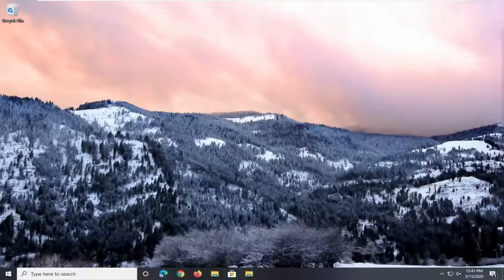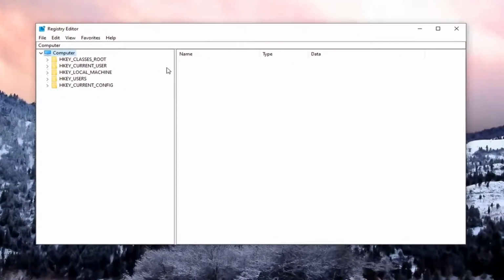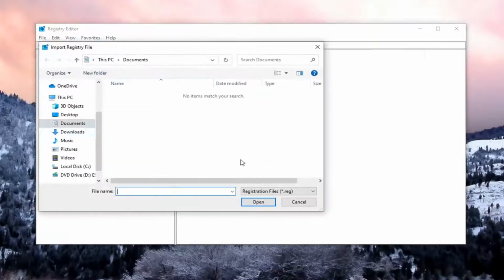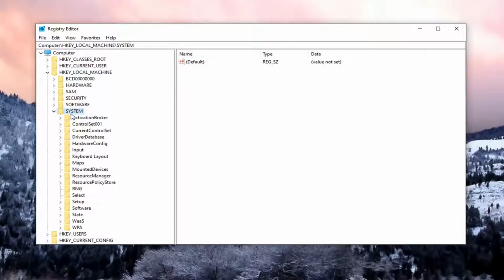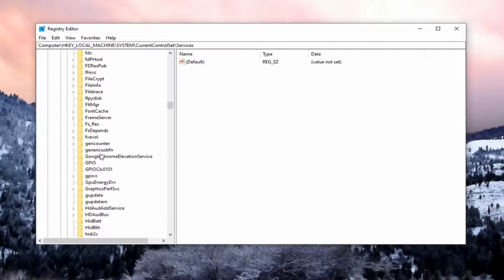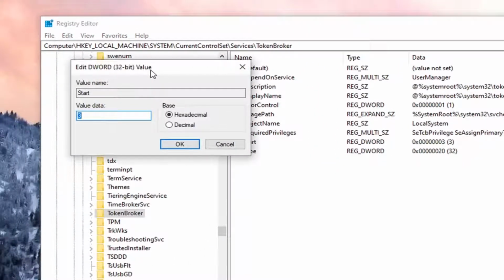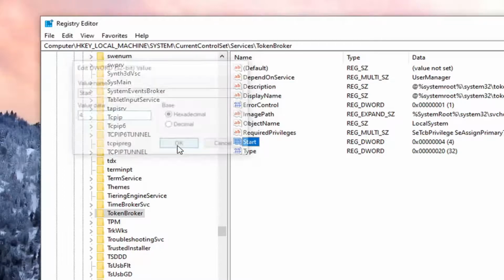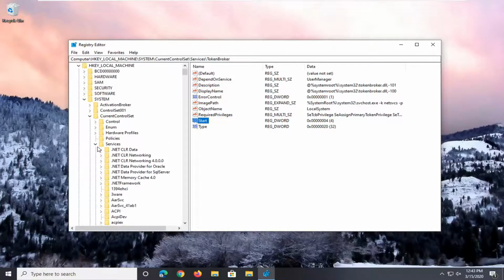How to fix Runtime Broker CPU Usage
Issues addressed in this tutorial:
runtime broker CPU usage
runtime broker CPU spikes
runtime broker CPU windows 10
runtime broker high CPU

The runtime broker in Windows 10 is a process that helps manage app permissions and ensures apps are behaving themselves. Unfortunately, the broker itself can throw a fit every now and then and consume system resources. Here’s how to fix the runtime broker high CPU usage error in Windows 10.

As the runtime broker is a middleman, it isn’t the process itself causing high CPU usage but the application that is utilizing it. This is often Windows default apps or system notifications.

Microsoft introduced the Runtime Broker process (RuntimeBroker.exe) in Windows 8, and kept on using it in Windows 10 as well.

Runtime Broker is a legitimate Windows process, but one with quite a bad reputation for increasing CPU load and memory usage on systems sporadically.

The Runtime Broker is a Windows process that helps manage app permissions on your PC. It normal circumstances, this tool shouldn’t use more than a few MB of memory, but in some cases, the Runtime Broker uses even 1GB of RAM or more.

Such unusual CPU usage affects the processor’s performance and, in time, it can shorten its lifespan. In the majority of cases, the Runtime Broker uses too much RAM due to a faulty app.

If your Runtime Broker causes high CPU usage, try out the workarounds listed below to fix this issue.

If you monitor the Windows Task Manager, by loading it with Ctrl-Shift-Esc for instance, or if you use a more advanced process monitor like Process Explorer, you may have noticed already that Runtime Broker is not active all the time.

If you watch more closely, you may notice that it is linked somehow to Universal Windows Apps (those installed from Windows Store, that came with the operating system, and sideloaded apps).

The following guide offers information on the process, and tips on how to resolve the high CPU load that it causes sometimes.